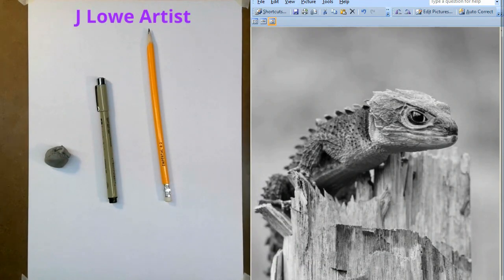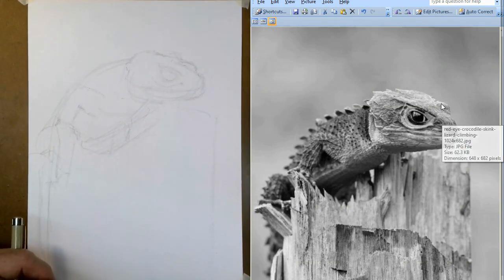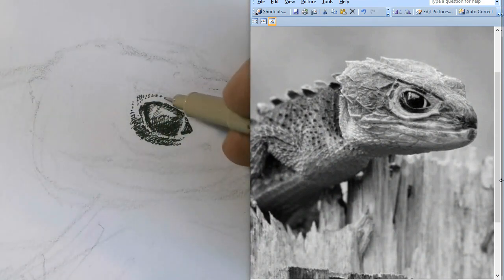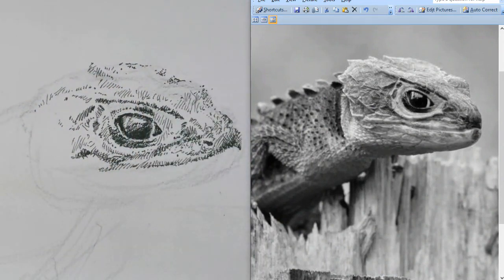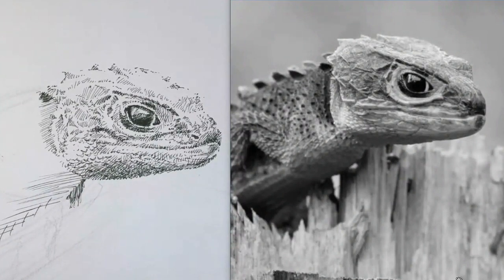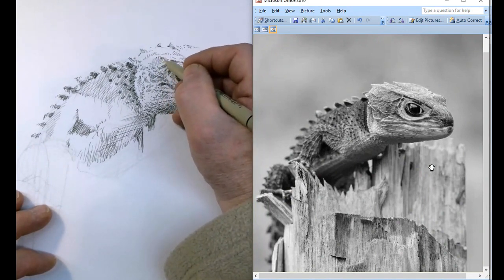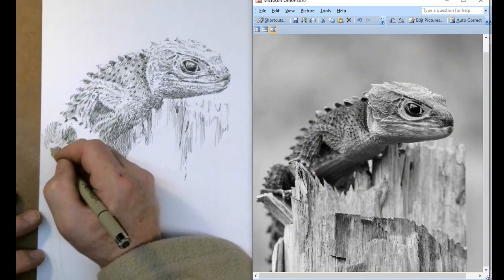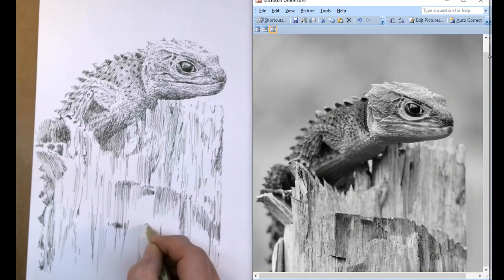How to Draw a Red-Eyed Crocodile Skink Lizard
Learn how to draw a Red-Eyed Crocodile Skink Lizard in this Pen and Ink drawing tutorial.  Jeffrey Lowe will share with you tips and techniques for using an ink pen to draw this Red-Eyed Crocodile Skink Lizard.  This is a great practice drawing for anyone interested in drawing dragons. The shape and texture of this lizard can be inspiration for any kind of fantasy dragon.

Visit J Lowe Artist YouTube channel for Drawing Tutorials using graphite, ink, colored pencil, oil pastels and charcoal. Also watch painting tutorials and .